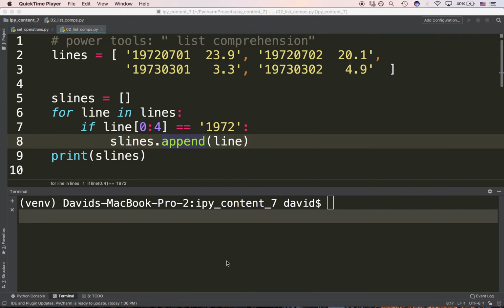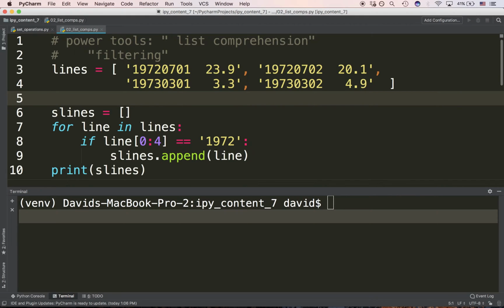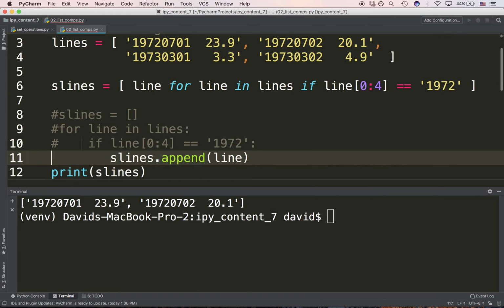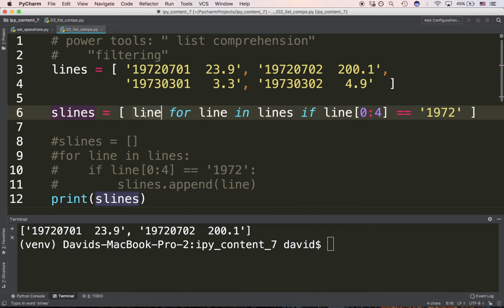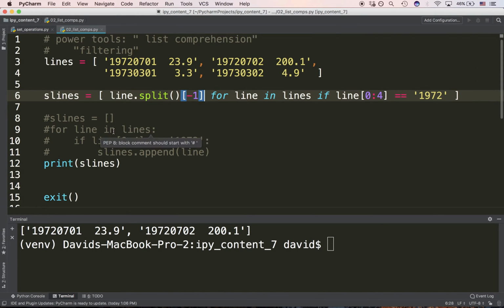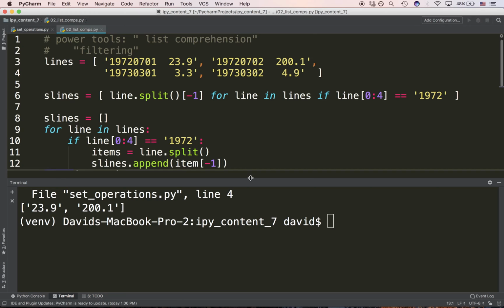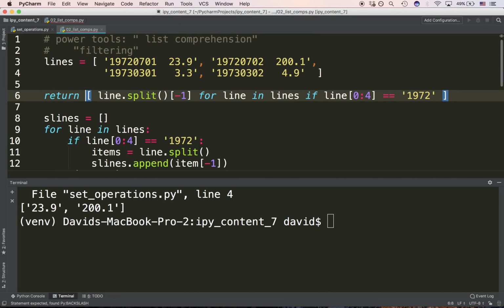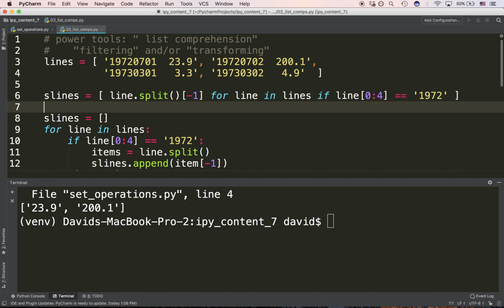07 list comprehensions: filtering